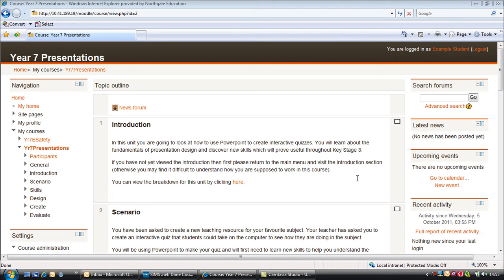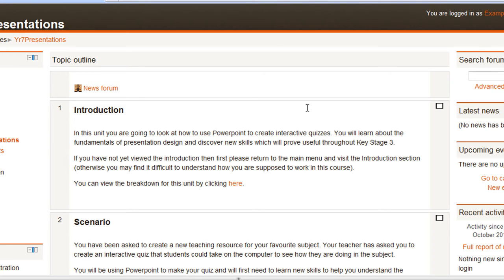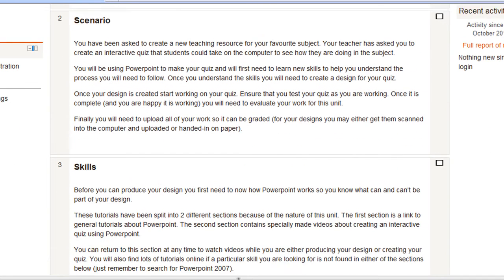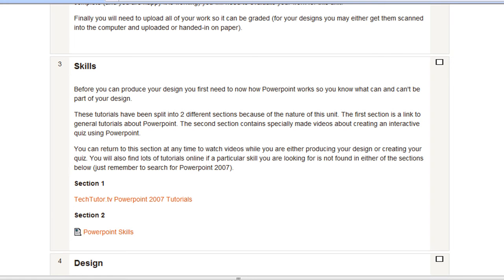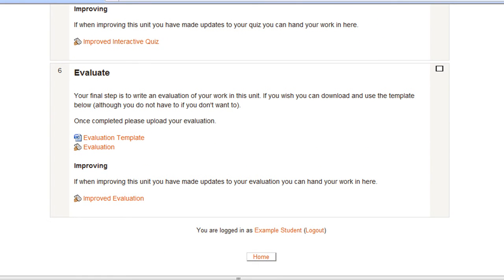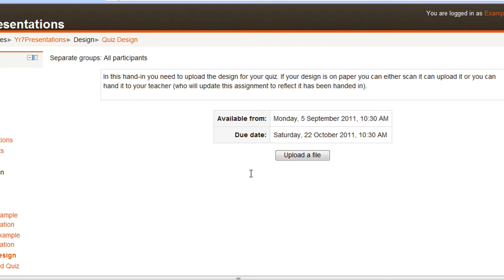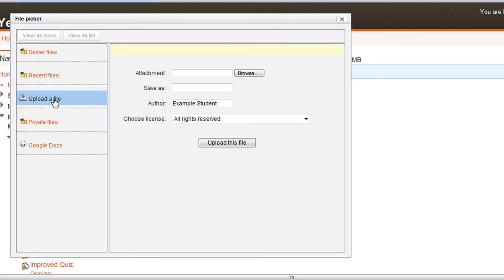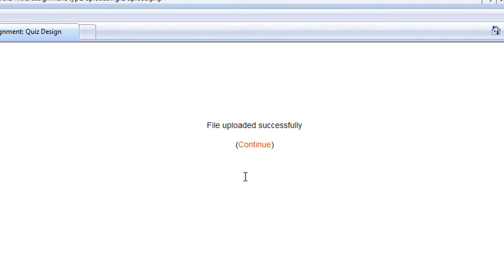Welcome To Moodle (Part Two)